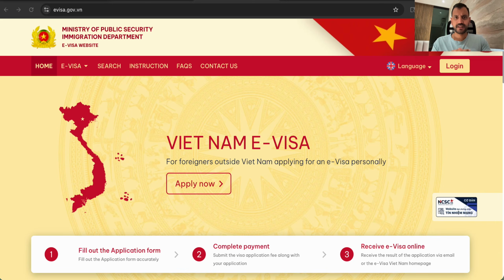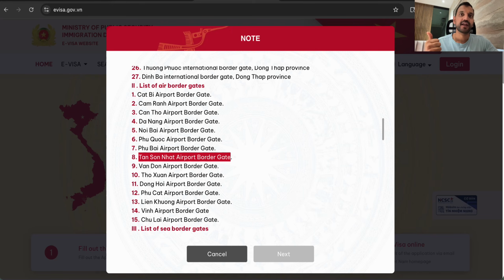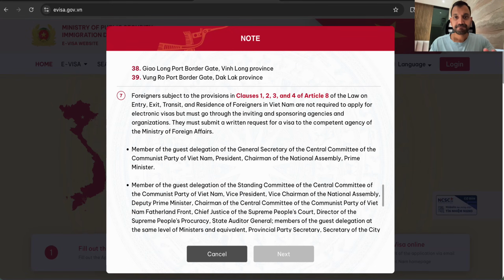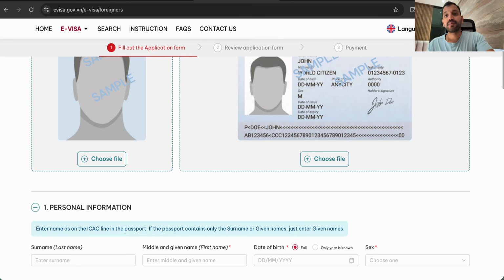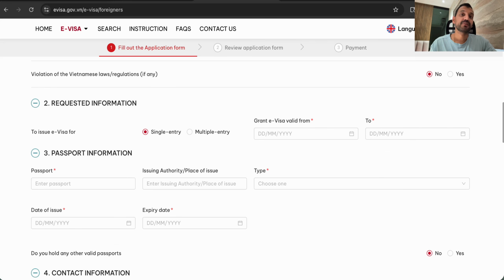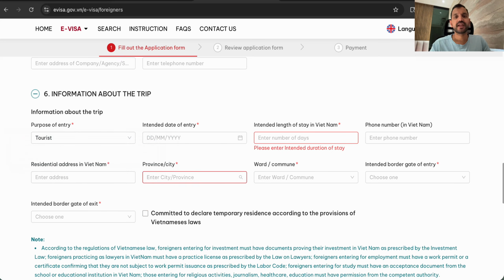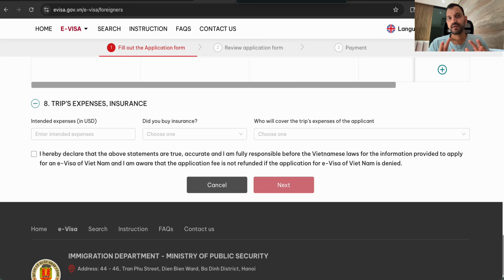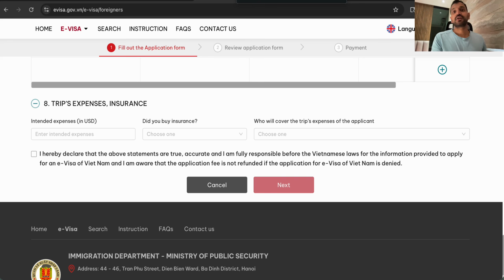Vietnam e-visa application process for Indians, Simplified Step by step process explained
Process for applying Vietnam e-visa for Indians explained
If you are looking to visit Vietnam from India and want to apply the e-visa to Vietnam for Indians, then inn this video, I will share step by step process to apply for Vietnam e-visa from India and the important things to keep in mind while doing it so that you get the Vietnam visa for sure.

This series will help you plan your perfect Vietnam trip from India

This travel guide book includes:
1. Visa application process details
2. Forex, SIM, flights, food details
3. Best hotels to stay
4. Best places to visit in each tourist city of Vietnam
5. Shopping tips and tricks
6. Offers, discounts and exclusive offerings
7. Itinerary and estimated costs
8. Hidden gems

Vietnam visa for indians, how to apply for vietnam visa from india, is vietnam visa free for indians, Vietnam visa application in 2026, India to vietnam itinerary, vietnam places to explore in 7 days